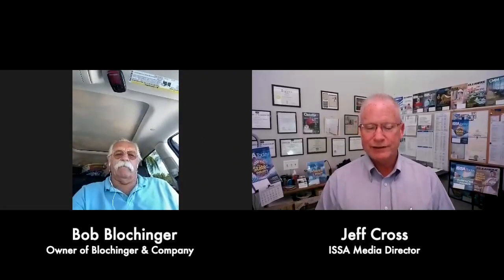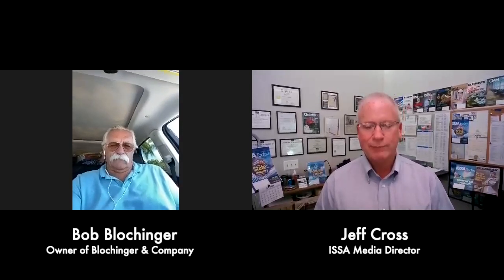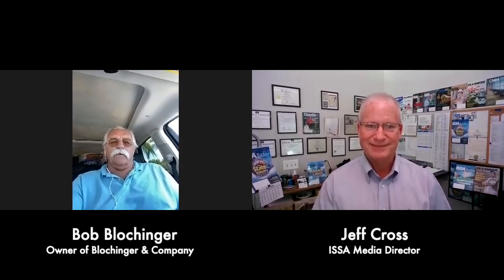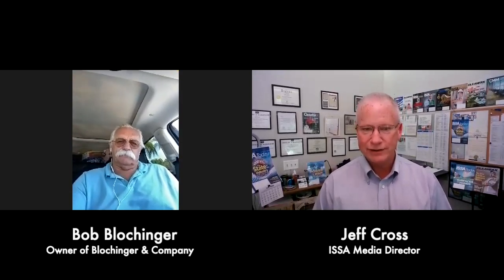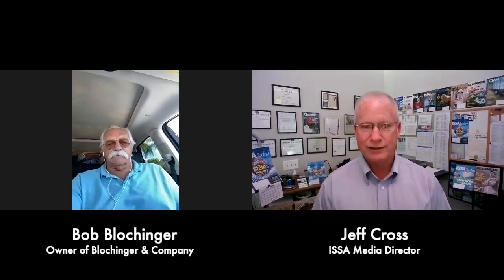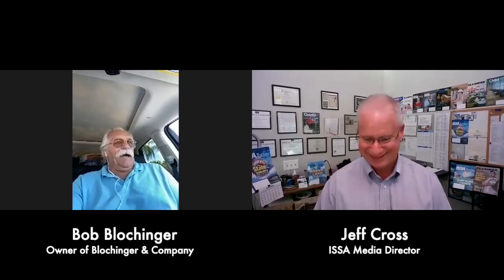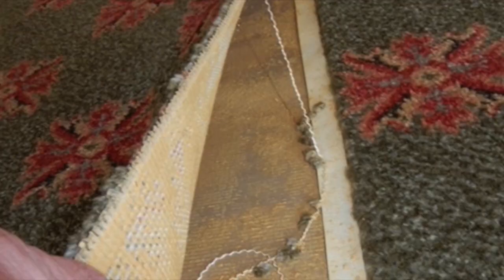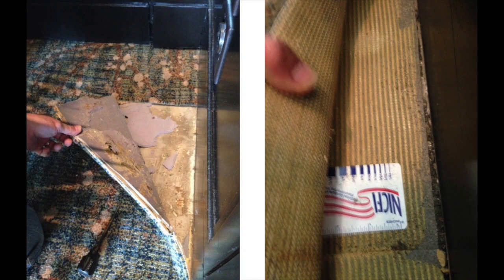How 'Sweet Oils' Destroyed Most of this Carpet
Bob Blochinger is the owner of Blochinger & Company, and is an expert veteran flooring inspector, past president of NICFI, and volunteers his time to the industry, such as serving as the chair of the IICRC Inspection Division.

In this episode of Straight Talk!, Blochinger describes a unique inspection job he performed that involved what he calls "sweet oils" in a carpet cushion that worked its way into the adhesive, causing extensive delamination. Some of the carpet in the facilities affected could be repaired, while others had to be replaced.

Who pays for all this? Watch and see.